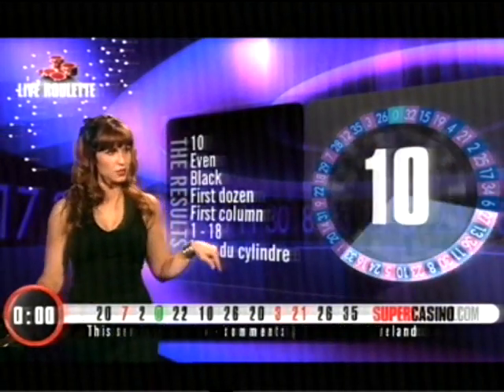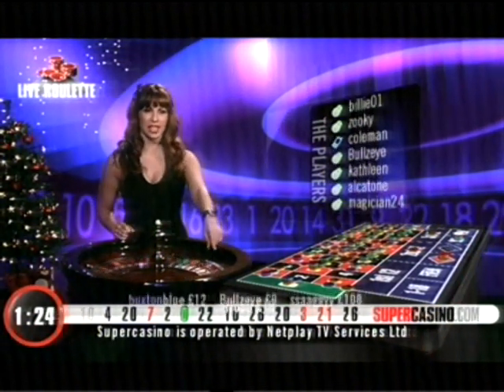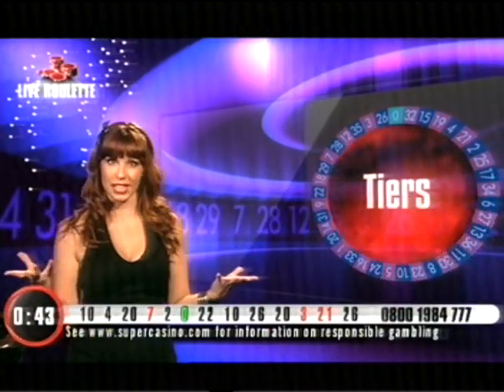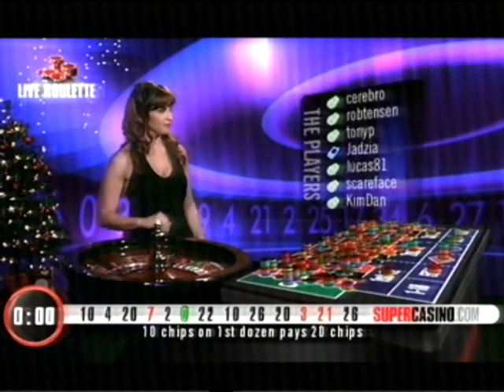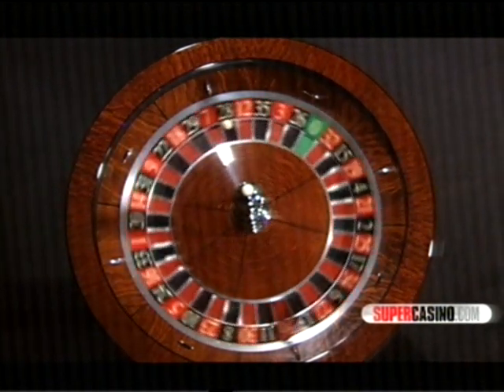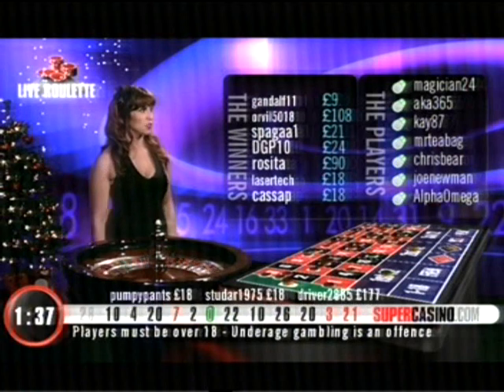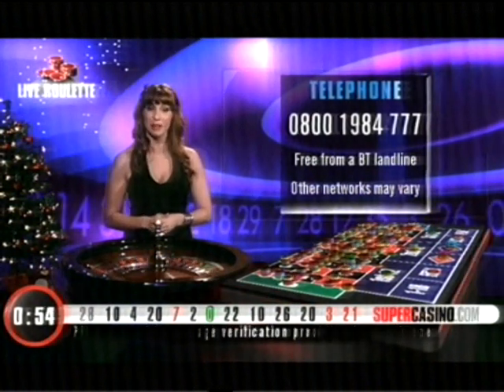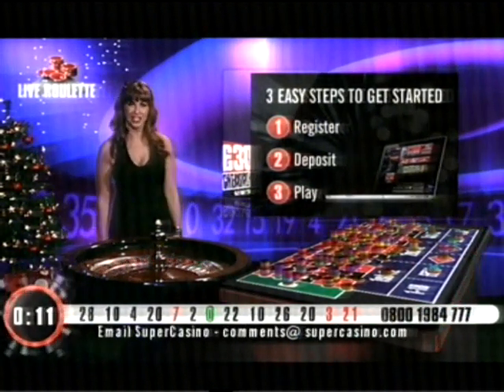Supercasino 18/12/09 Part 11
Gema Ensenat presents Live Roulette live on channel 5.